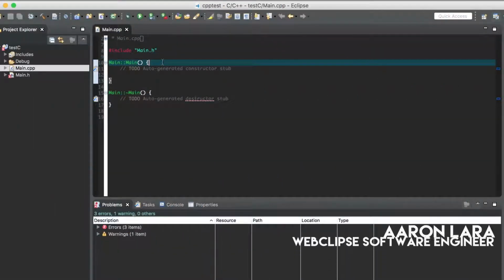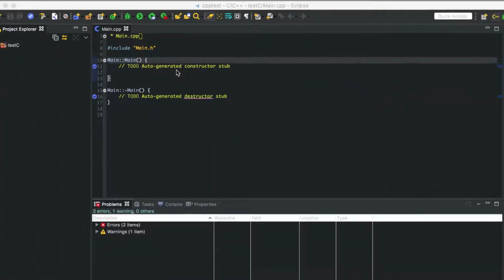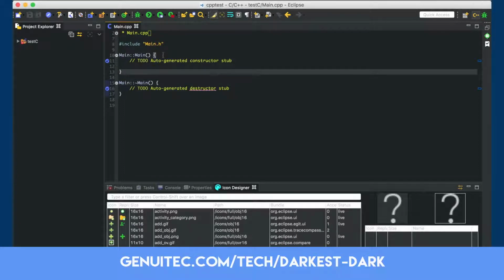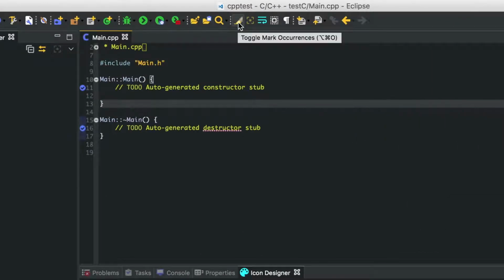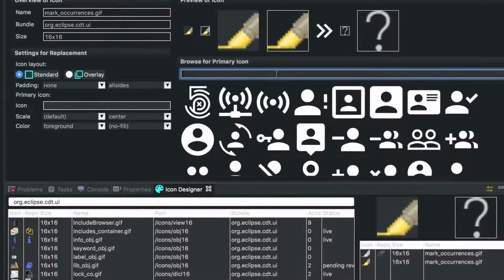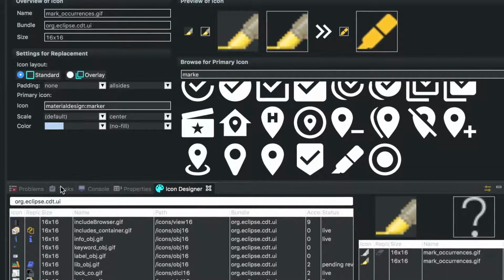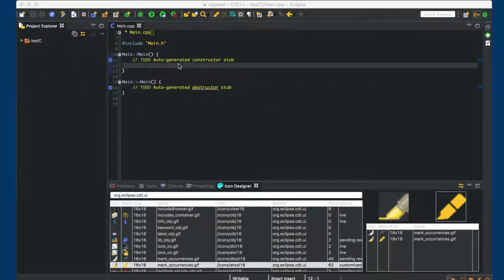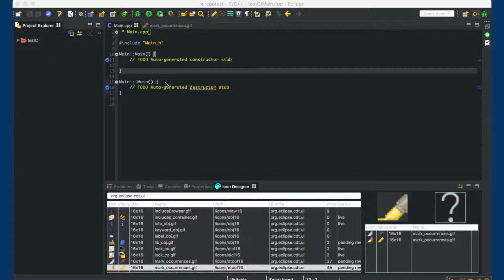Tutorial - Create Icons in Darkest Dark Theme for Eclipse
Learn how to easily create vibrant and eye-catching icons for Darkest Dark Theme, and modernize your Eclipse IDE.
Darkest Dark Theme is a modern dark UI integrated into DevStyle. An Eclipse IDE plugin that is available for free.